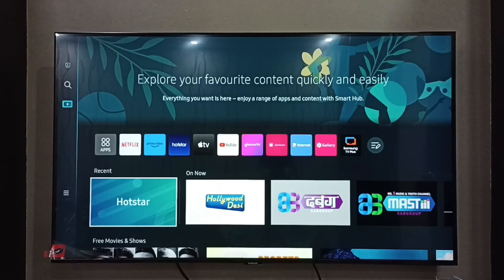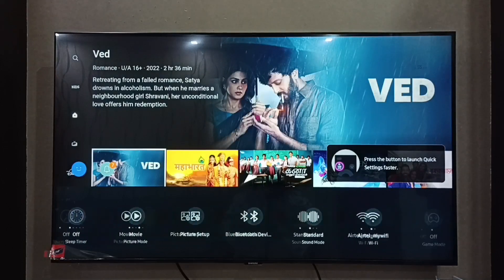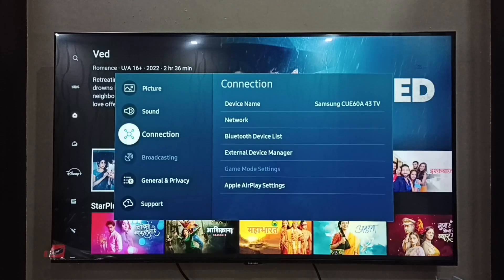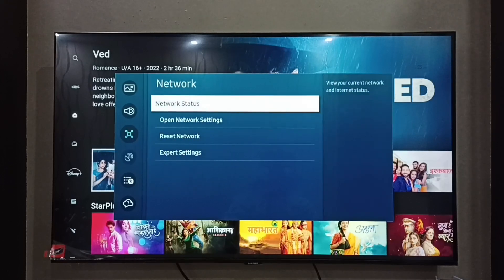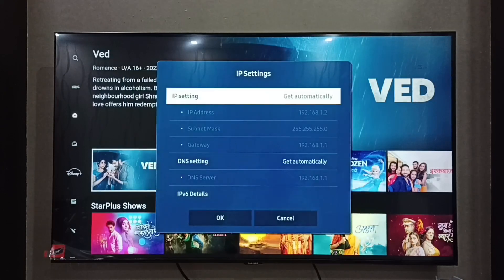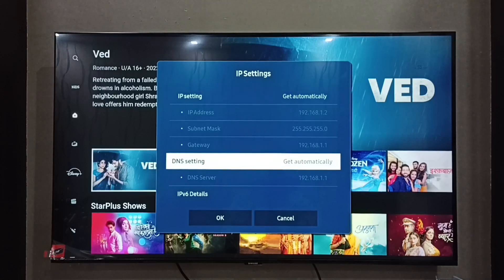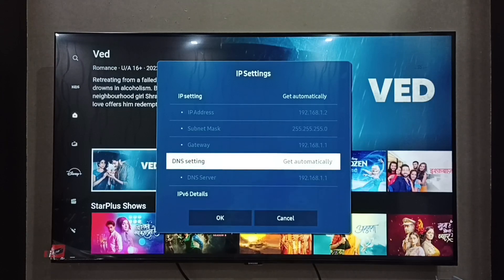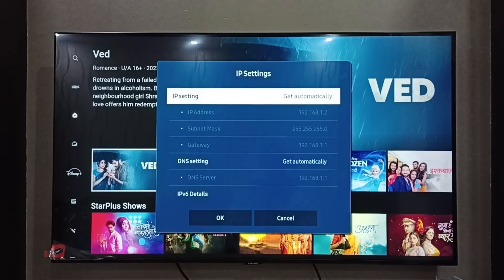How to Find IP Address of Samsung Crystal 4K UHD Smart TV